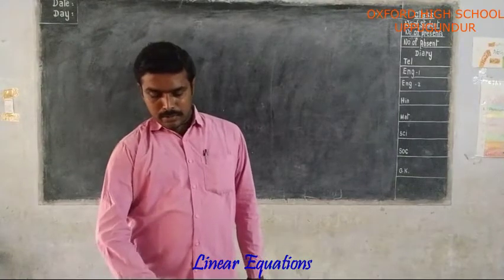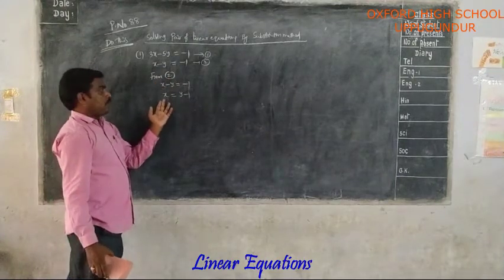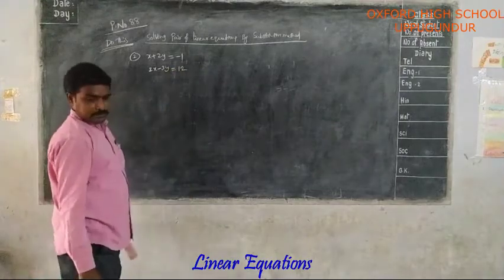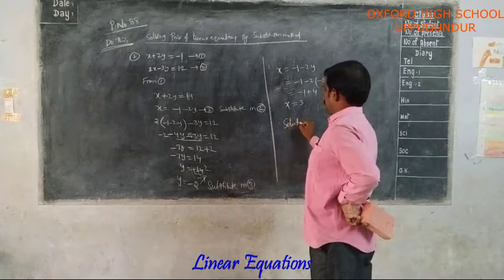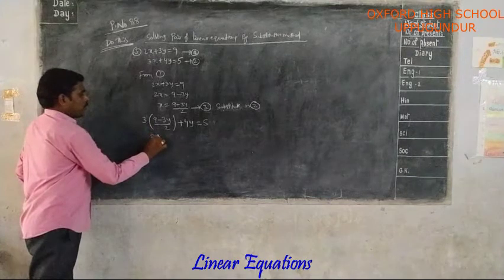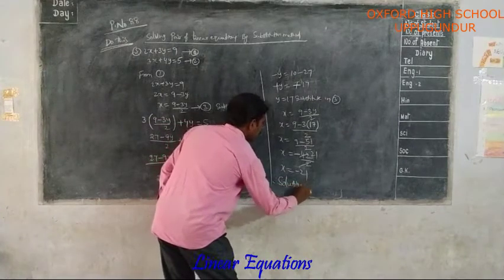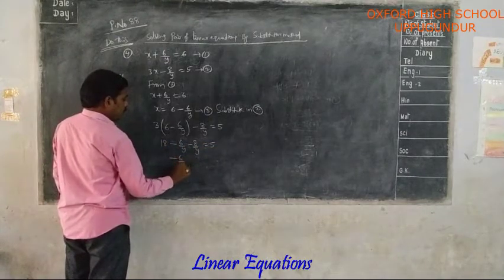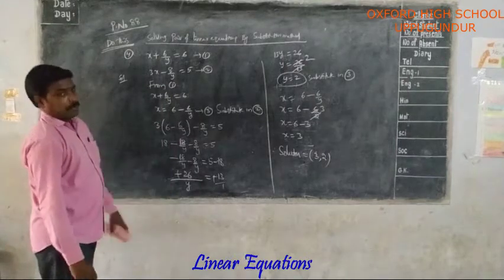Mathematics :Linear Eqvations PART 8(Oxford High School-Uppugunduru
Subject: Mathematics
Lesson: :Linear Eqvations PART 8 (10th Class)
Teacher: Mr SIVA